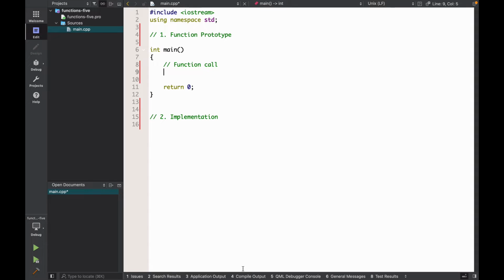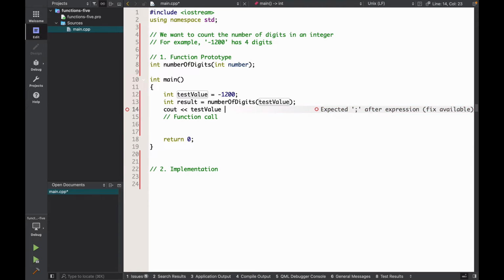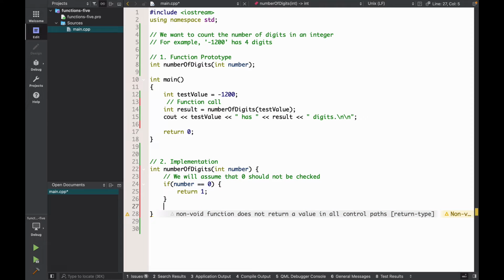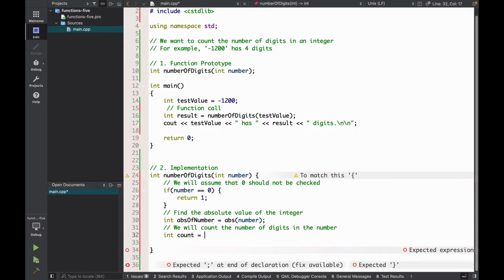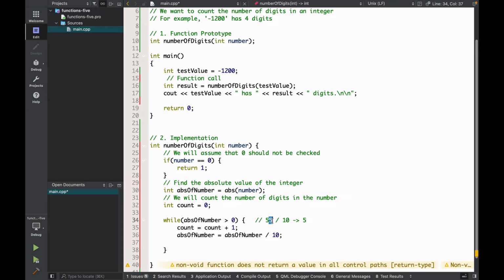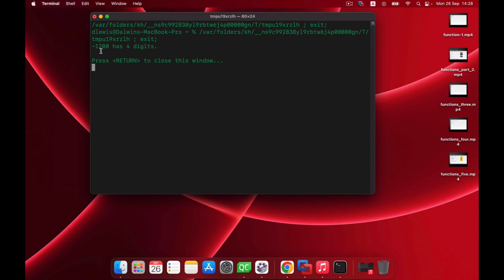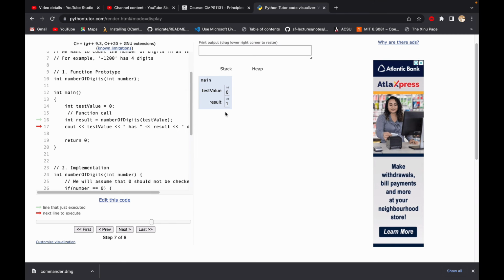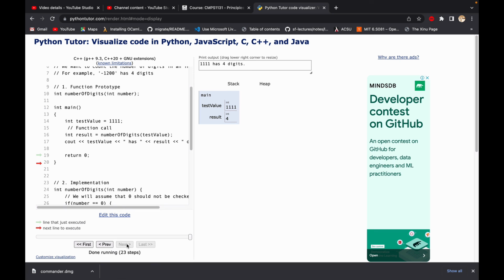Function in C++ - Part 6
In this lesson we learn the basics of creating functions in C++